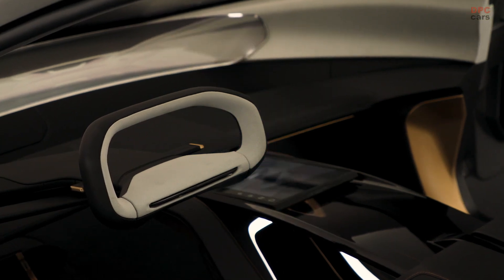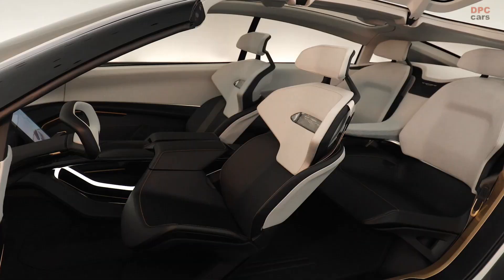Chrysler Halcyon Concept Future EV - Lookout Tesla Roadster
The Chrysler Halcyon Concept epitomizes the zenith of automotive innovation, blending sustainability with the allure of futuristic design and autonomous capabilities. This visionary model not only underscores Chrysler's commitment to an electrified future but also sets a new benchmark for the industry in terms of environmental stewardship and technological prowess. By integrating cutting-edge STLA Brain, SmartCockpit, and AutoDrive technologies, the Halcyon Concept achieves an unparalleled harmony between the vehicle and its surroundings, offering a personalized and immersive driving experience that transcends traditional boundaries. The vehicle's design, characterized by sleek aerodynamics and dramatic proportions, is both a statement of elegance and a testament to functional efficiency, enhancing performance and extending the all-important electric vehicle (EV) range. Remarkably, the Halcyon uses 95% sustainable materials within its interior, showcasing Chrysler's innovative approach to reducing environmental impact, exemplified by the unique use of recycled music CDs for its wing logos. Furthermore, the introduction of Dynamic Wireless Power Transfer (DWPT) technology and 800V lithium-sulfur batteries represents a significant leap forward in EV technology, promising a lower carbon footprint and potentially unlimited range. The Chrysler Halcyon Concept is not just a car; it's a bold step into a future where technology, sustainability, and autonomy converge to create an unprecedented driving experience.